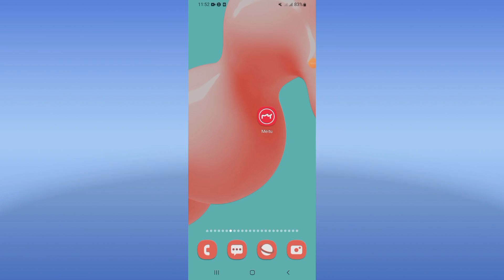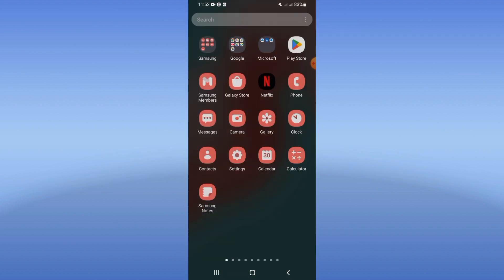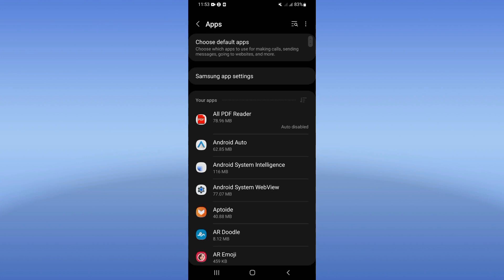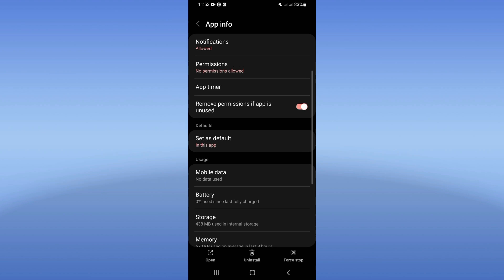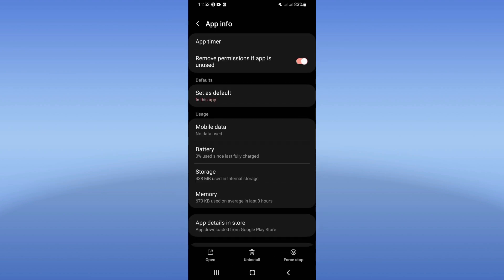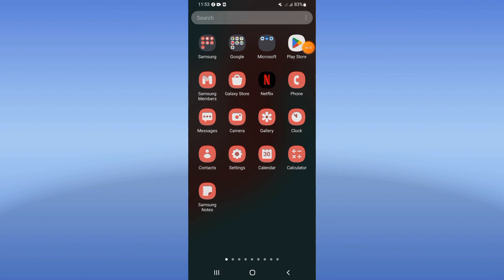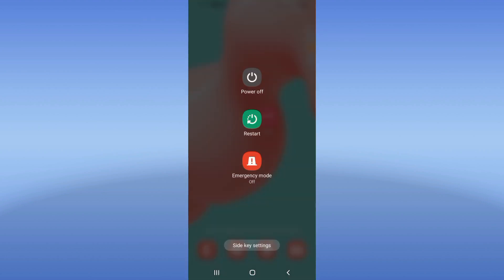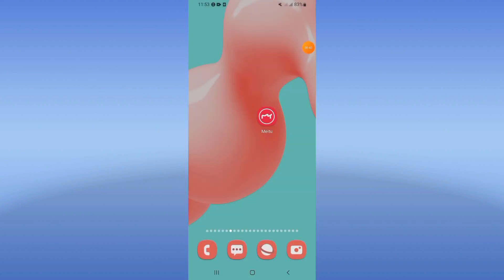How To Fix Freezing On Meitu App 2024